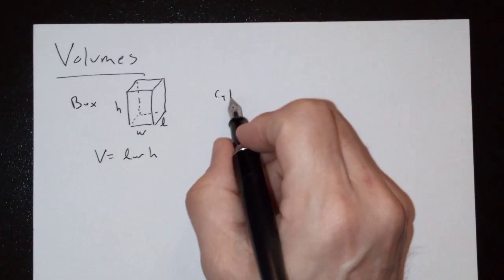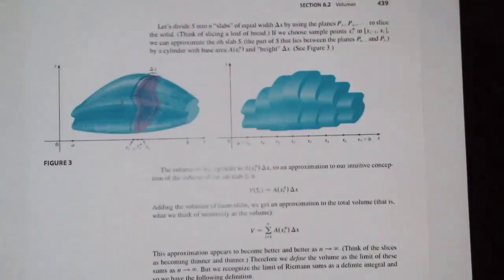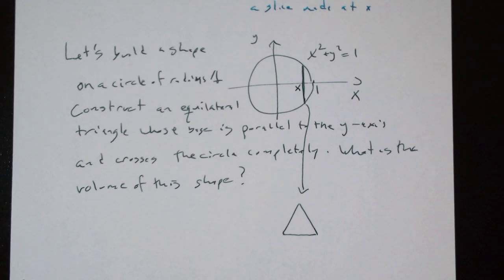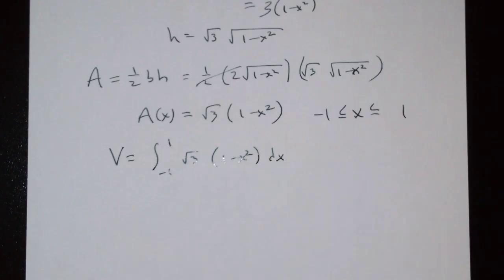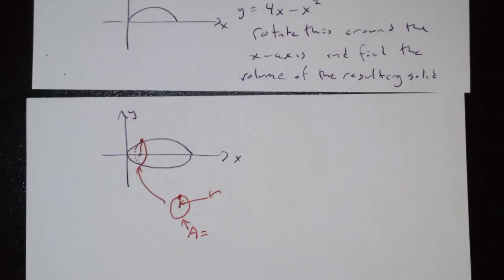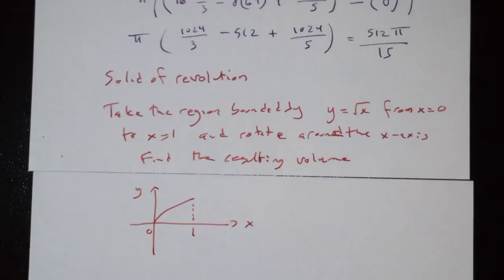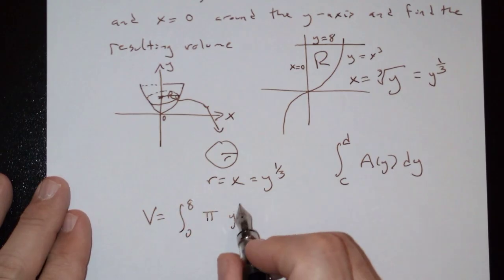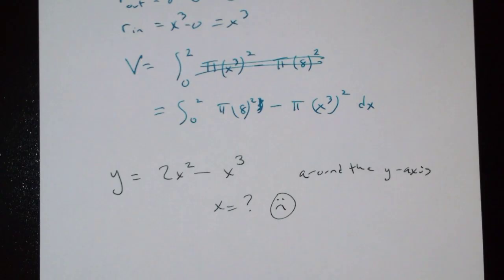SMA130 04302026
Class recording for SMA130 Calculus 1 for Thursday April 30, 2026